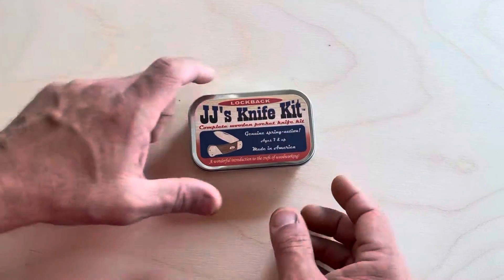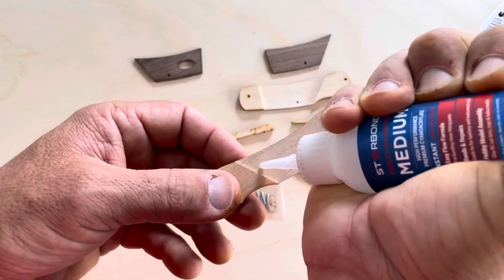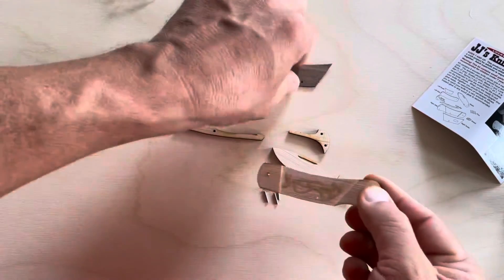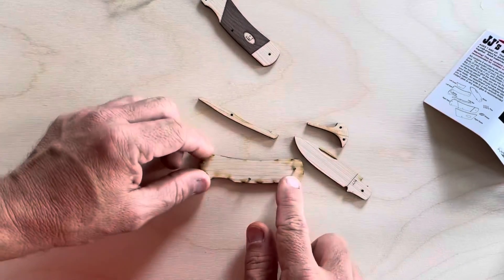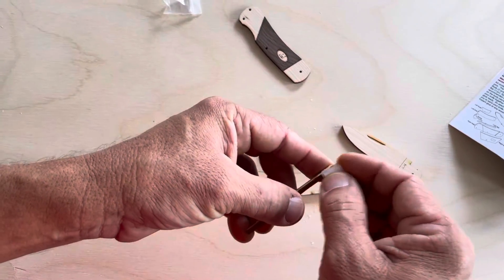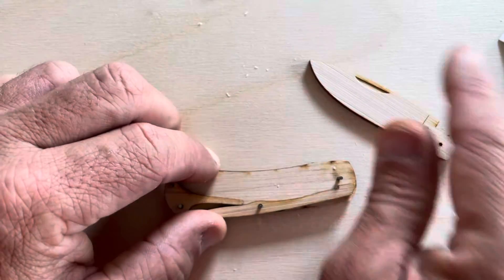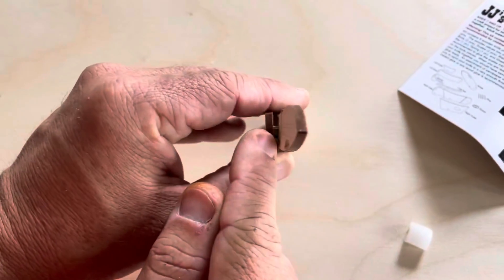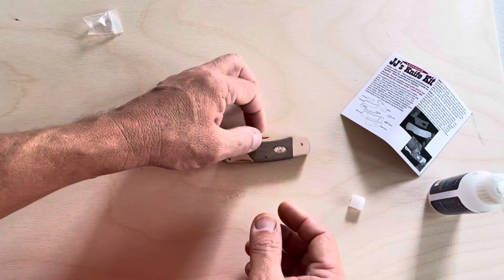JJ’s Lock Back Knife Kit Assembly